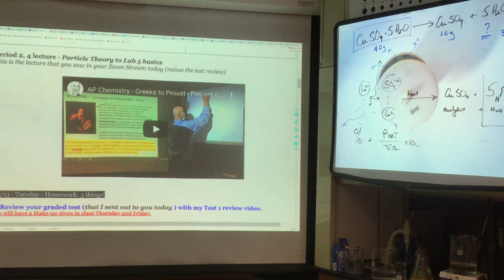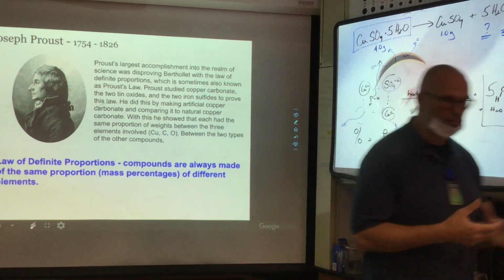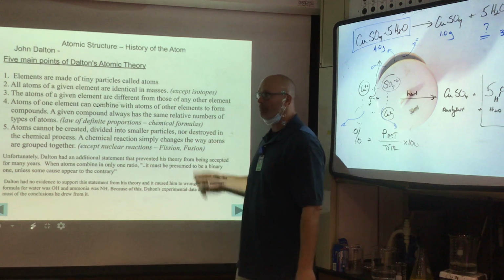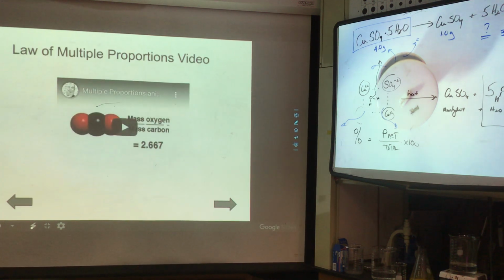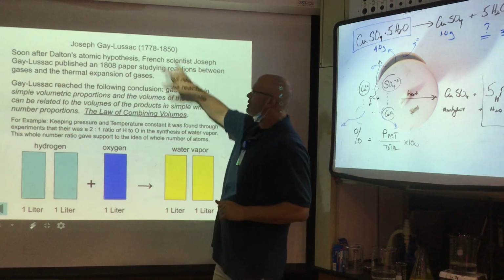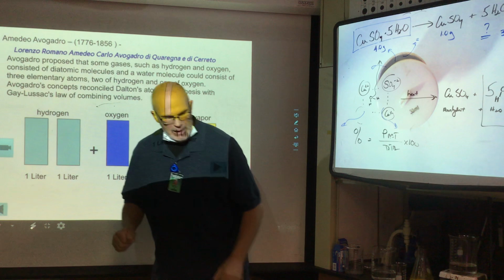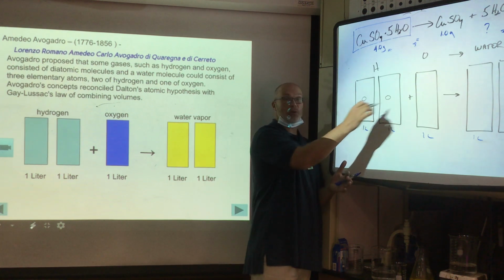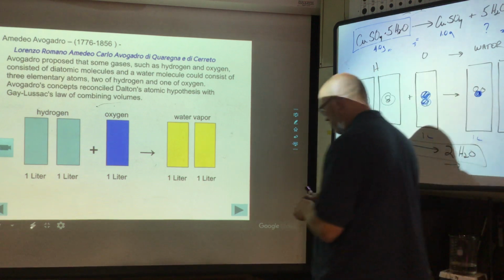AP Chemistry - Proust to Avogadro class lecture